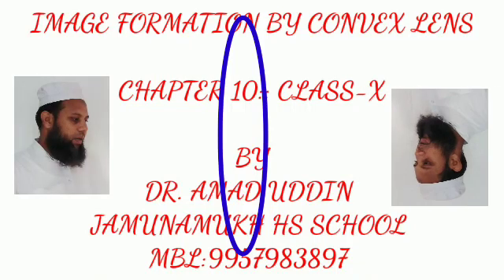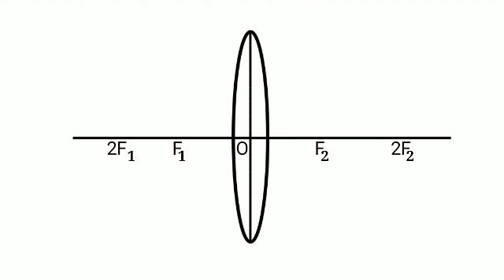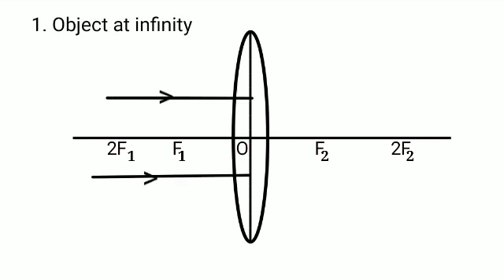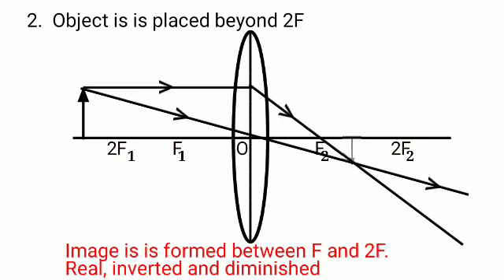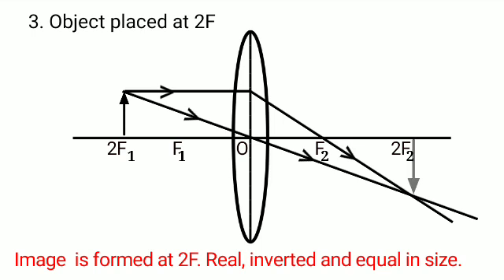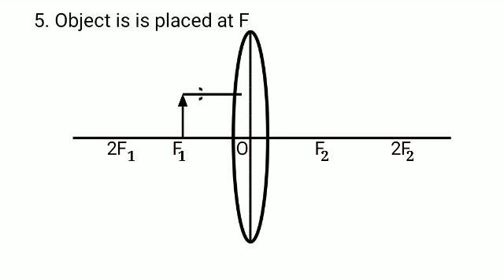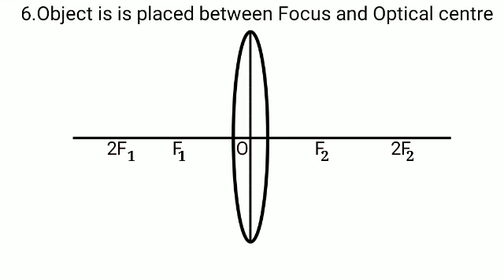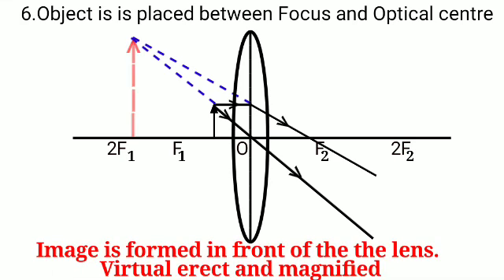IMAGE FORMATION BY CONVEX LENS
Study Materials on General Science for Class 10 Chapter 10 Light: Reflection and Refraction